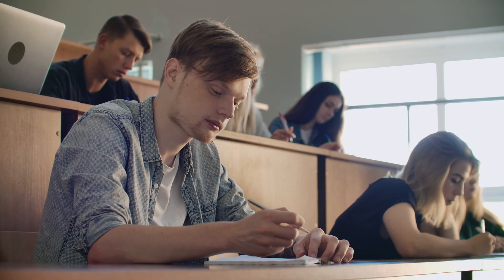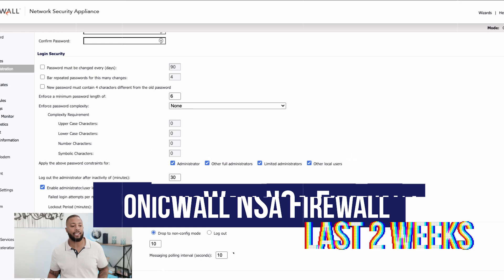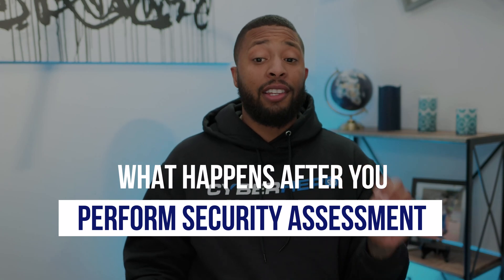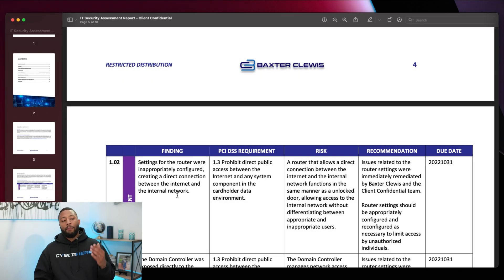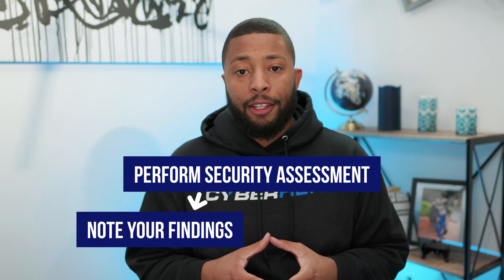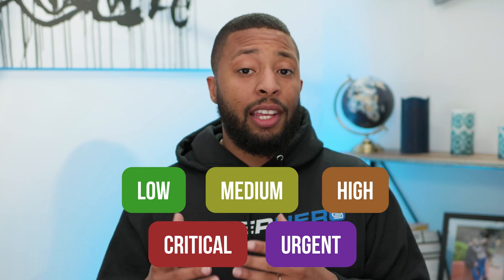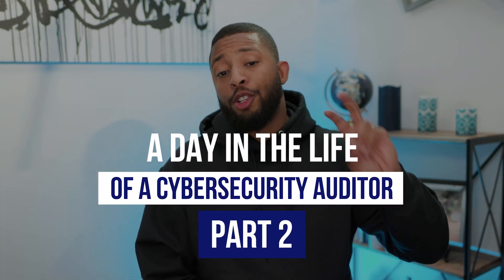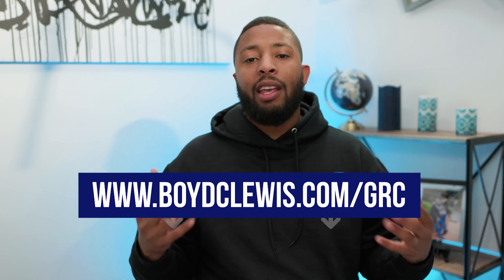Get HIRED as a Cybersecurity Auditor with These Simple Tips!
🔥Free Training! The Fastest Way to Land High-Paying Cybersecurity Roles
📕 Get My Best Selling Book and Learn How to Develop The SIx-Figure Mindset and Career!

It’s not farfetched to say that you can make 6-figures in cybersecurity without skills like coding, hacking, or being extremely technical. I will prove it by showing you A Day in the Life of a Cybersecurity Auditor!